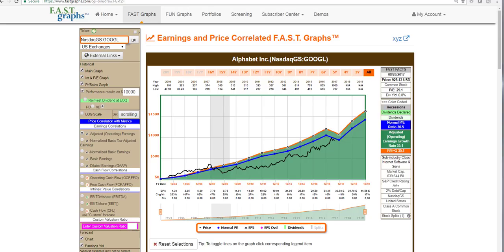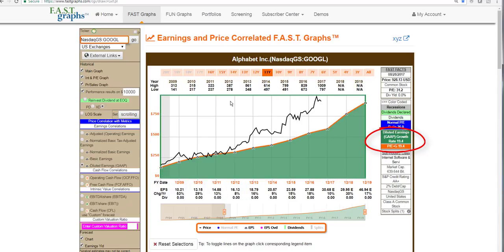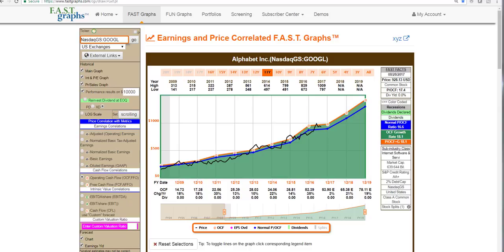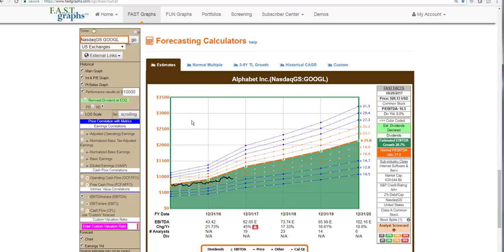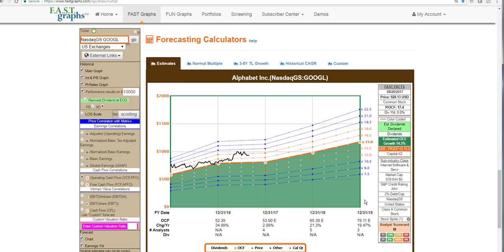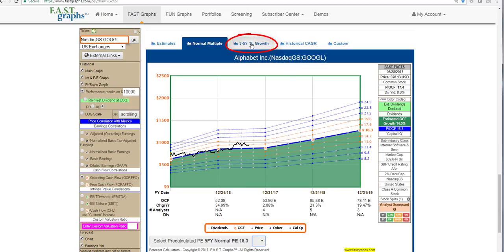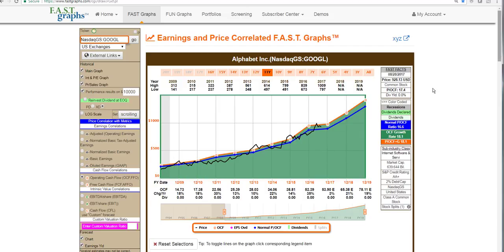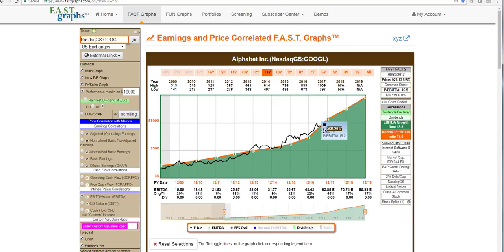Searching for Alphabet’s True Worth? Should we Google it?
The following is a FAST Graphs fundamental analysis on Alphabet (GOOGL) with a focus on forecasting